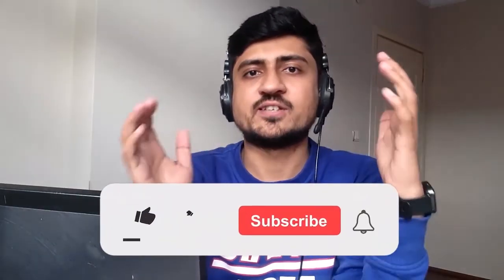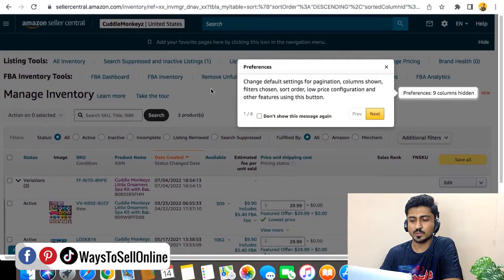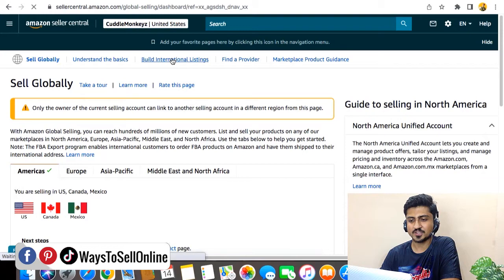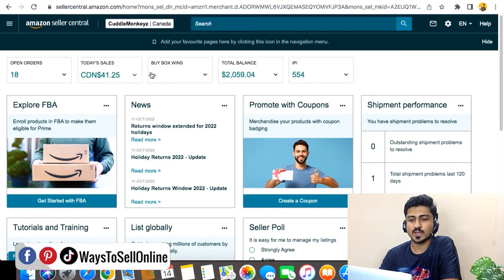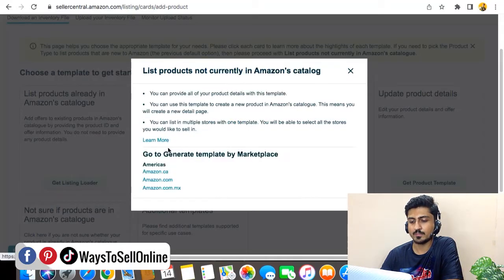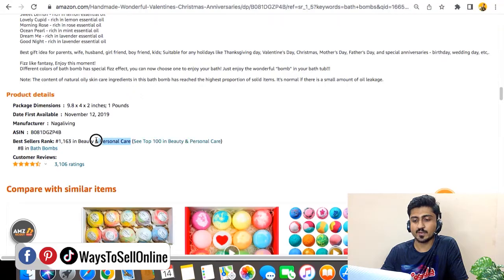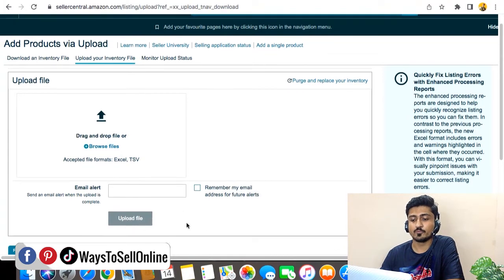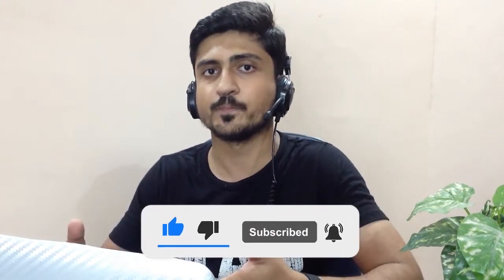How To Transfer Amazon Listing To Global Market | Amazon Cross Country Listing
How do I transfer a listing from one marketplace to another on Amazon.
If you want to duplicate or migrate your already existing amazon fba listing from source marketplace to target marketplace or from USA to Canada with same ASIN and reviews then in this video you will learn how you can do this by using build international listing tool.